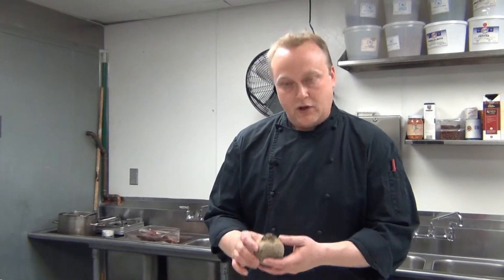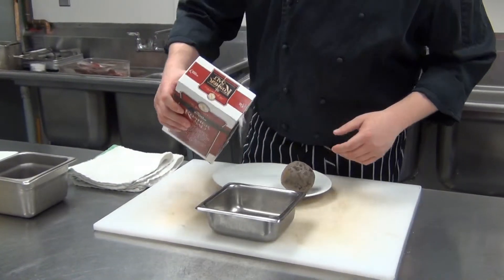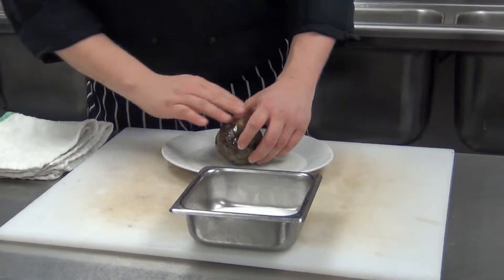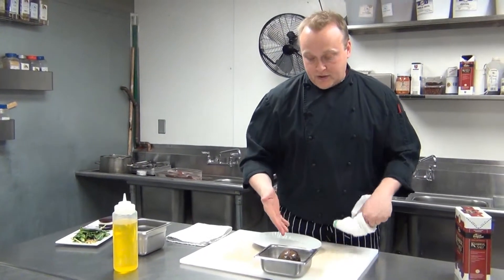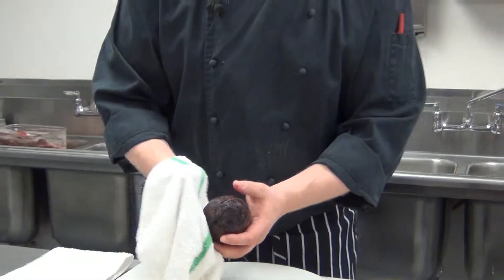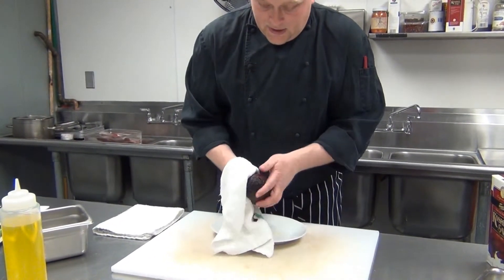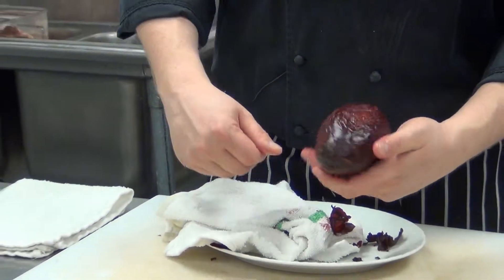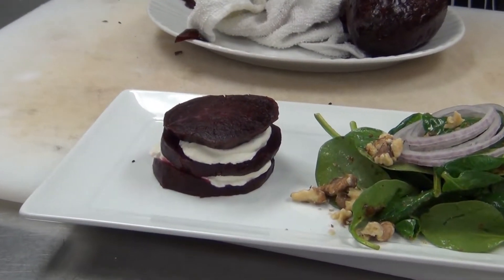Salt Roasting a Beet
Learn to make salt-roasted beets with Chef William Nemeroff of Ceres Bistro at the Beechwood Hotel in Worcester, MA